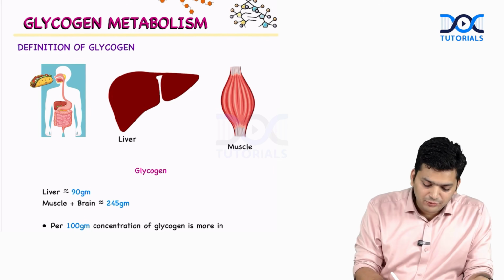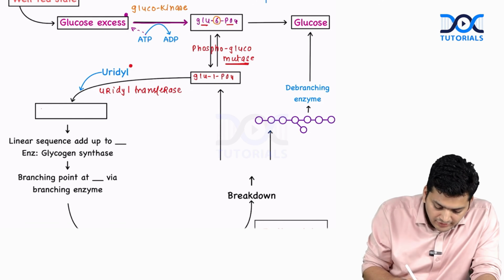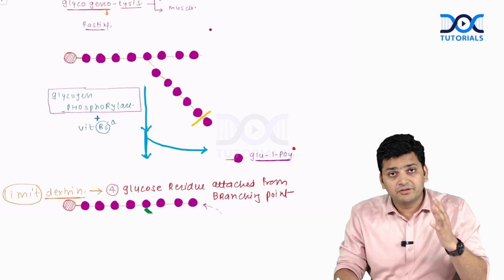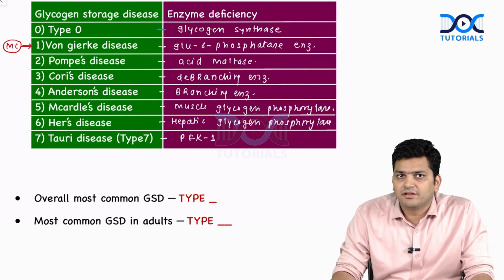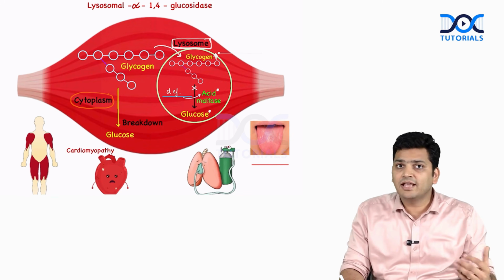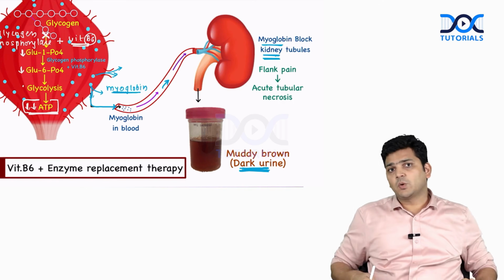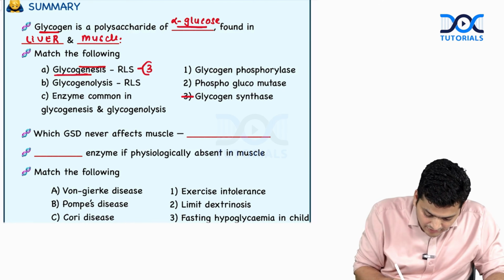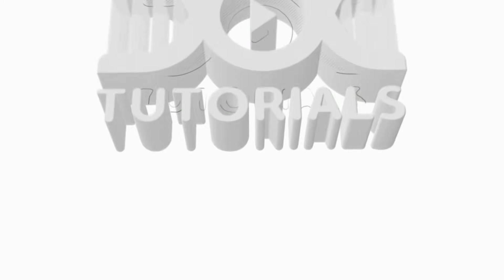Glycogen Metabolism Explained | Biochemistry | Dr. Priyansh Jain | NEET PG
💡 Unlock the Mysteries of Glycogen Metabolism with Dr. Priyansh Jain!

In this detailed biochemistry session, Dr. Priyansh Jain breaks down the complex process of glycogen metabolism, including glycogen synthesis, breakdown, and its regulation. This session is designed to help NEET PG, FMGE, and MBBS students understand the core principles of glycogen metabolism and how to apply them in clinical scenarios.
Whether you're revising or diving into biochemistry for the first time, Dr. Priyansh Jain simplifies this topic to help you ace your exams!

💡 What You’ll Learn:
Glycogen synthesis and breakdown pathways
Key enzymes involved in glycogen metabolism
Regulation of glycogen metabolism in the liver and muscles
Disorders related to glycogen metabolism (e.g., Glycogen storage diseases)
High-yield MCQs and clinical application for NEET PG

Dr. Priyansh Jain’s methodical approach and clear explanations will make glycogen metabolism easier to understand, retain, and apply for your upcoming exams.

Timestamps:
00:00 – Introduction to glycogen metabolism and its importance
00:20 – Glycogen storage in the liver and muscles, and its role during fasting
02:12 – Plasma proteins vs tissue proteins – role in glycogen metabolism
02:30 – Free vs bound drug equilibrium: active and inactive glycogen forms
05:44 – Active vs inactive glycogen and the importance of free glycogen for energy
07:44 – High plasma protein binding and its impact on glycogen metabolism
08:42 – Warfarin and aspirin interaction and its relation to glycogen
10:57 – Mechanism of glycogen breakdown and its effects on energy production
13:56 – Role of acidic vs basic drugs in glycogen metabolism
17:09 – Volume of Distribution (Vd) and its significance in glycogen breakdown
19:40 – Vd contrast with High PPB and tissue protein binding
22:27 – Factors affecting glycogen metabolism: Age, obesity, lipid solubility, pregnancy
25:33 – Examples of high Vd and high PPB drugs: Digoxin and Warfarin
28:03 – Glycogenolysis: Breakdown of glycogen and its clinical implications
30:35 – Biochemical analysis in glycogen metabolism and its clinical significance
32:53 – Importance of liver in glycogen breakdown and its relation to glucose production
35:09 – Glycogen storage diseases and their clinical features
36:31 – Key clinical diseases: Pompe, Cory, Anderson, McArdle, and more
41:55 – Diagnosis of glycogen storage diseases and their symptoms
43:12 – Summary and clinical application of glycogen metabolism in diseases
45:33 – Glucose 6 phosphatase enzyme and its role in glycogen breakdown